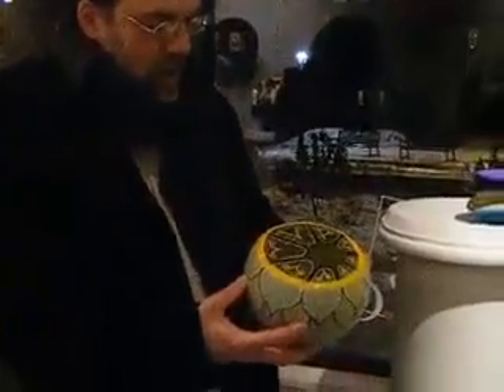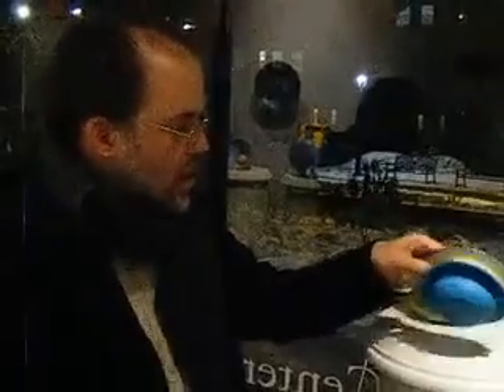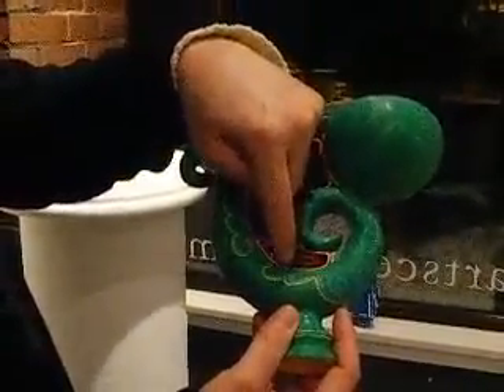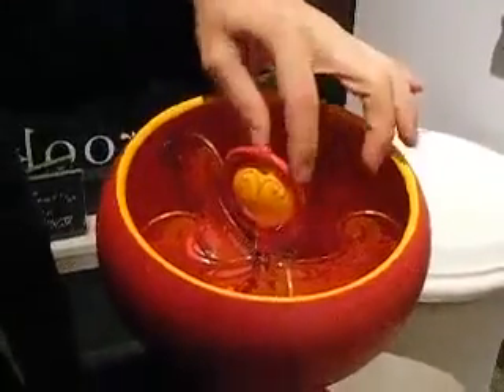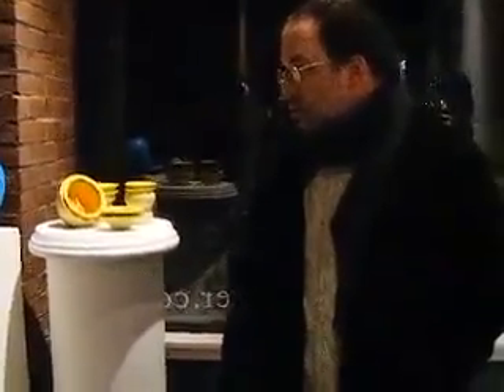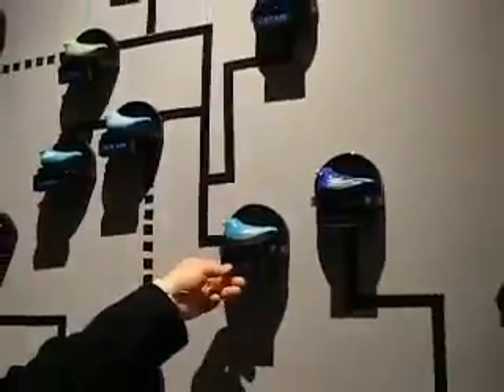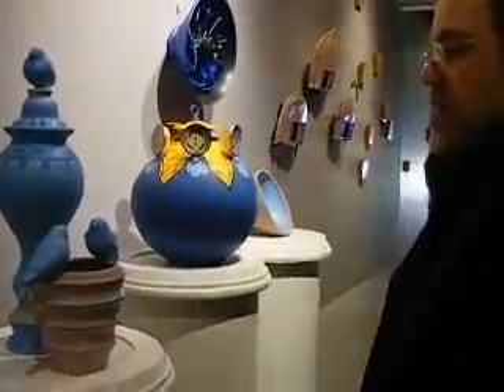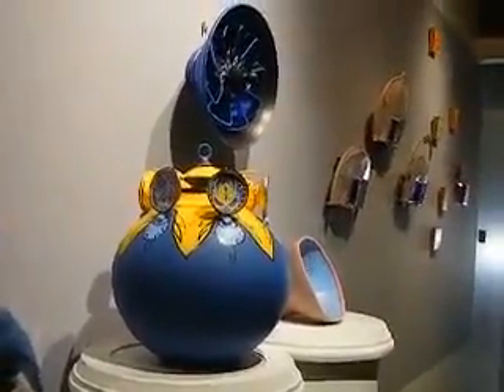Solo Show January 2012: Discussion Part 1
Discussion about my work in a solo exhibition, Part 2, explaining the mixed media techniques between glass and ceramic.